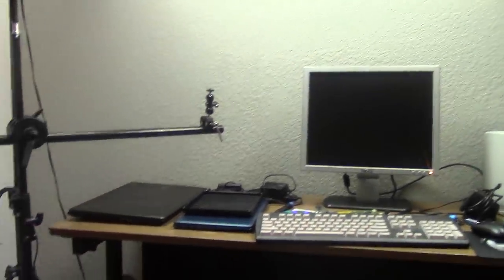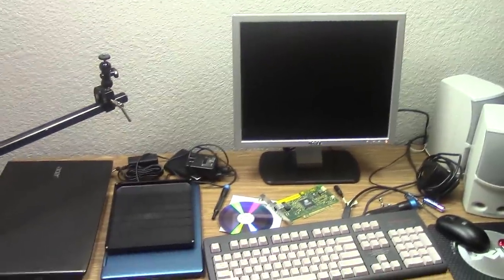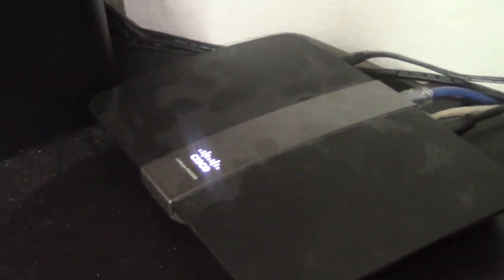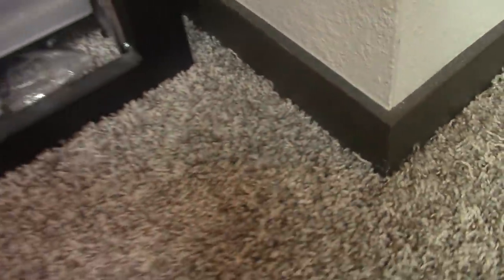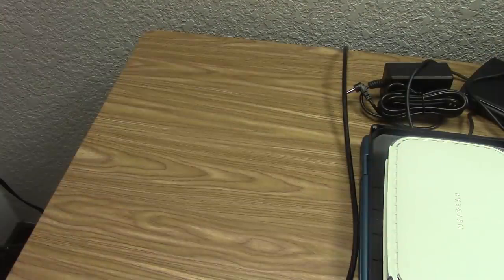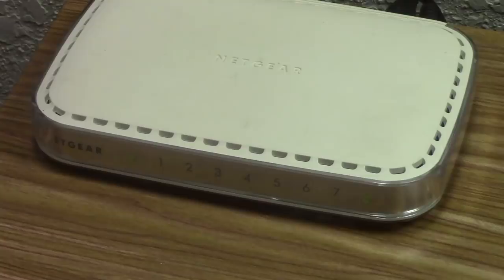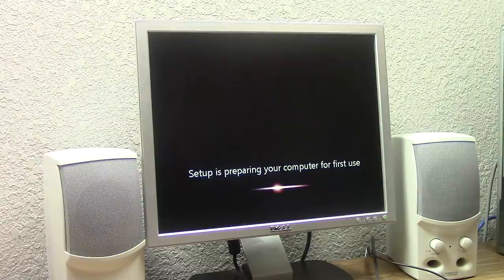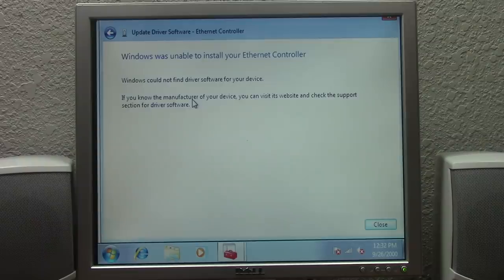Studio and 98 PC Upgrades! - Installing an Ethernet Switch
Today's vlog style video is all about some upgrades I recently did to my studio set. I ran an Ethernet cable from my router on the other side of the room, and got a network switch installed. This way, any computer that I take a look at can now have wired access to my network!